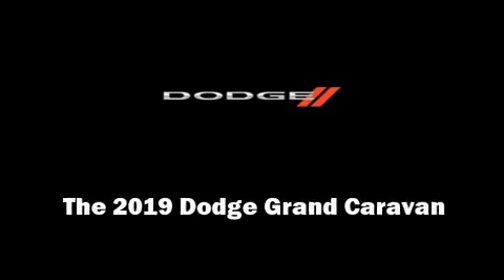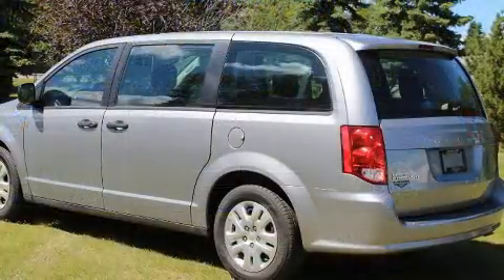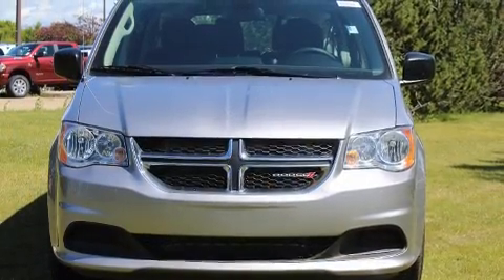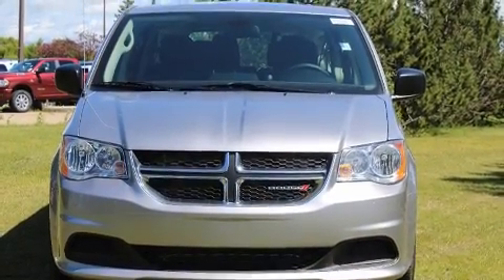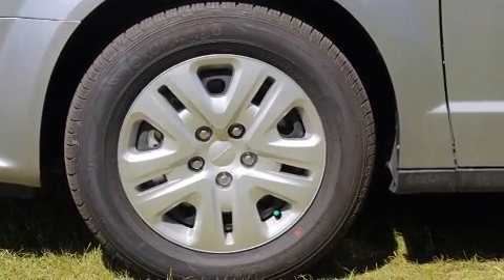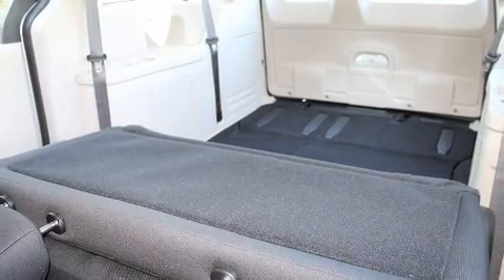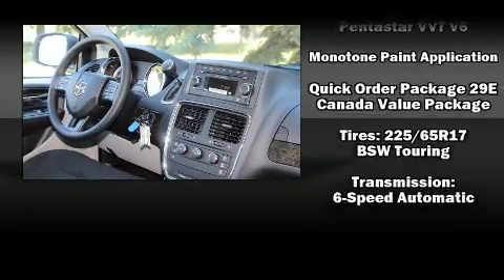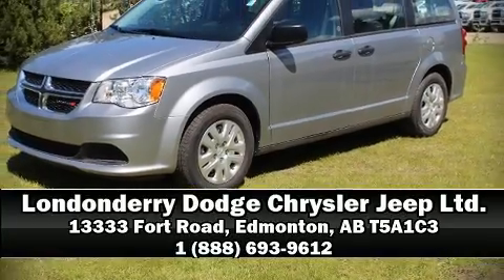2019 Dodge Grand Caravan Canada Value Package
Familiarize yourself with the 2019 Dodge Grand Caravan. Under the hood you'll find a 6 cylinder engine with more than 270 horsepower, and for added security, dynamic Stability Control supplements the drivetrain. Dodge prioritized comfort and style by including: delay-off headlights, 1-touch window functionality, variably intermittent wipers, a trip computer, an outside temperature display, power door mirrors, and remote keyless entry. Storage solutions are integrated throughout the interior, demonstrating thoughtful attention to detail. Passengers in the third row enjoy seat back reclining functionality, providing an extra level of comfort and convenience. With side curtain airbags supplementing the rest of the safety network, you can be assured that you and your passengers will experience top-tier protection. Our sales staff will help you find the vehicle that you've been searching for. We'd be happy to answer any questions that you may have. Come on in and take a test drive!